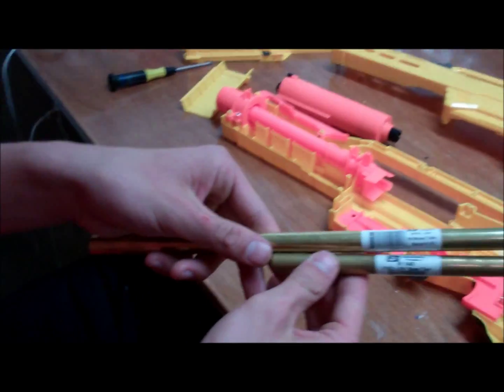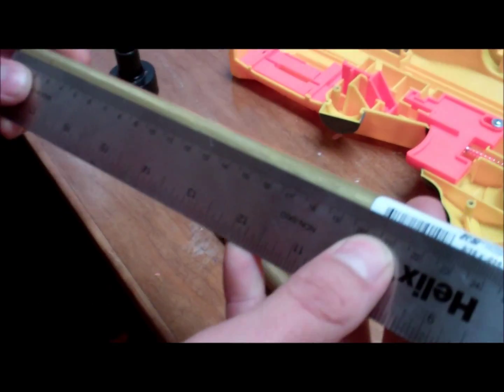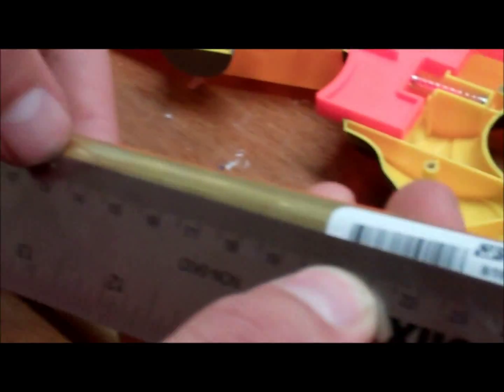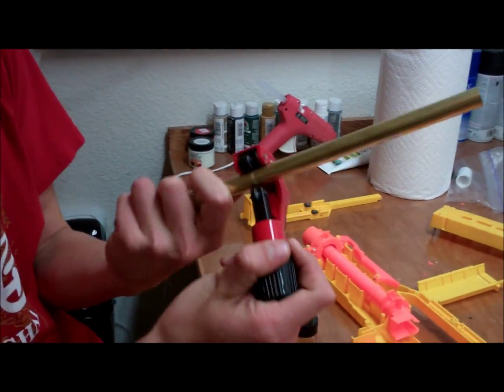Live Modding: Brass Breech Longshot (Tutorial)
We show you how to make your own custom brass breech for a Longshot (made for Lord Draconical).
Modifications:
- Custom Brass Breech (Angel Breech Variation)
- K26 Spring Replacement
- Catch Spring Replacement
- Lock Removal

Total Length: 27"

Draw Length: 3.25"

Ranges:
90' -100' Flat w/ Stefans
80' -90' Flat w/ Streamlines